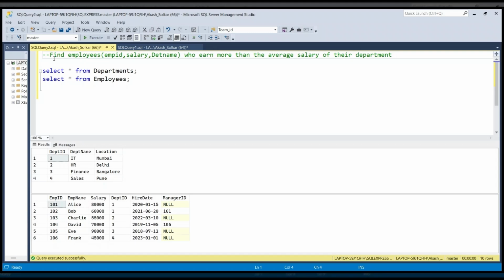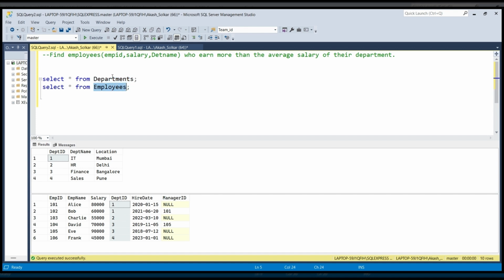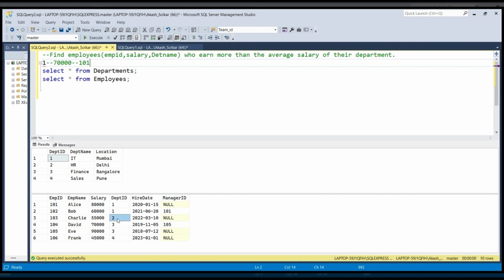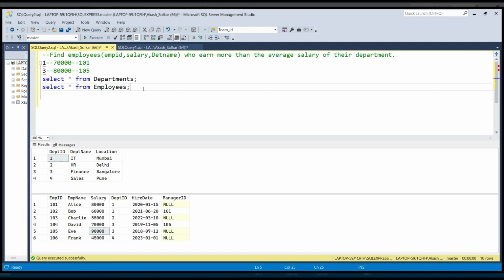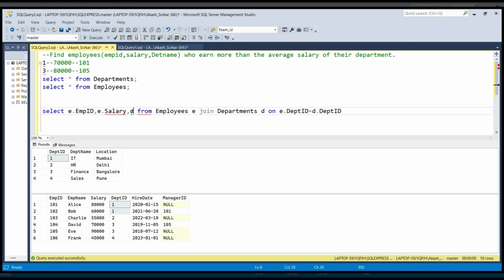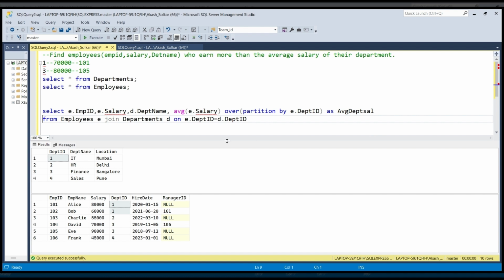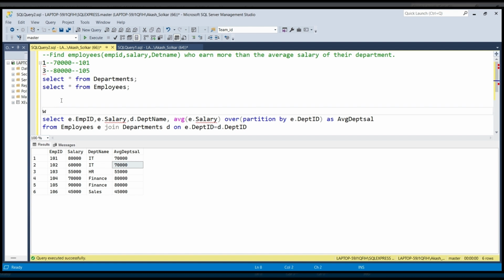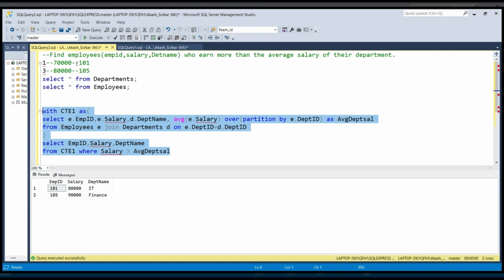SQL Interview Question | 02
Script:=

    DeptID INT PRIMARY KEY,
    DeptName VARCHAR(50),
    Location VARCHAR(50)

    EmpID INT PRIMARY KEY,
    EmpName VARCHAR(50),
    Salary INT,
    DeptID INT,
    HireDate DATE,
    ManagerID INT,
    FOREIGN KEY (DeptID) REFERENCES Departments(DeptID)

INSERT INTO Departments VALUES
(1, 'IT', 'Mumbai'),
(2, 'HR', 'Delhi'),
(3, 'Finance', 'Bangalore'),
(4, 'Sales', 'Pune');

INSERT INTO Employees VALUES
(101, 'Alice', 80000, 1, '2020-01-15', NULL),
(102, 'Bob', 60000, 1, '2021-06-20', 101),
(103, 'Charlie', 55000, 2, '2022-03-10', NULL),
(104, 'David', 70000, 3, '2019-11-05', 105),
(105, 'Eve', 90000, 3, '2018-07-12', NULL),
(106, 'Frank', 45000, 4, '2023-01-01', NULL);